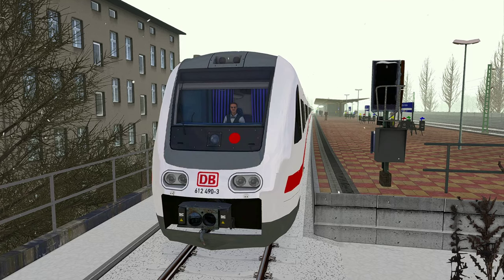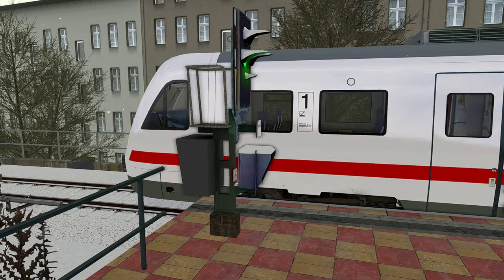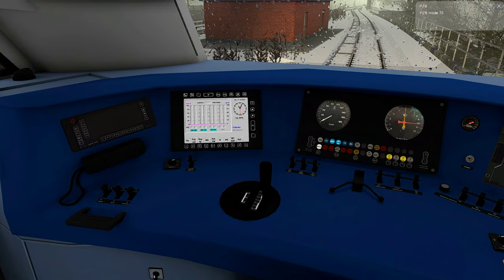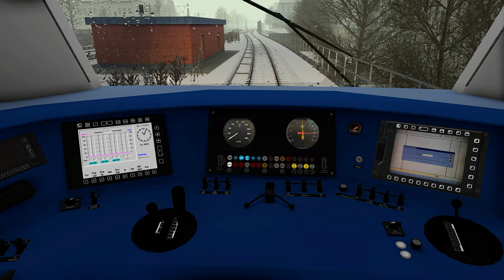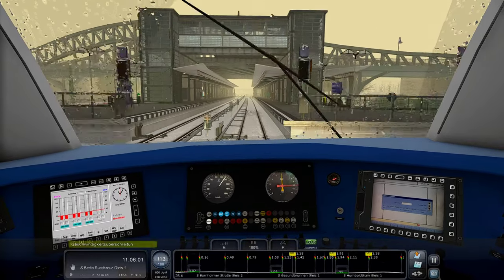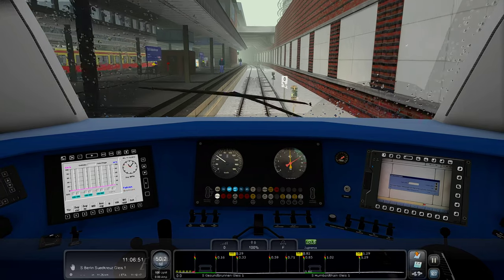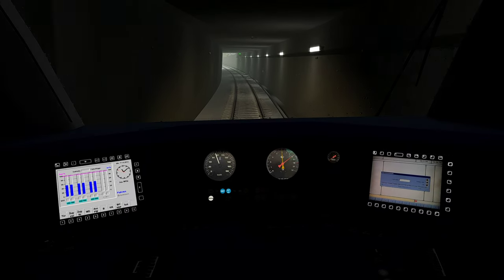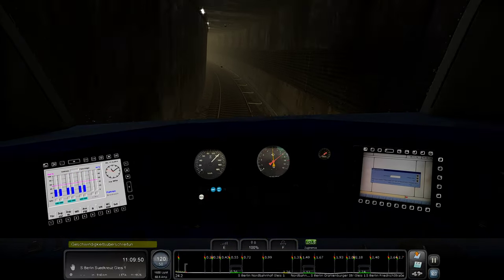CrazyTrain IN THE HEART OF BERLIN! | TRAIN SIMULATOR 2021 ☆ CityTrain Berlin Sbahn